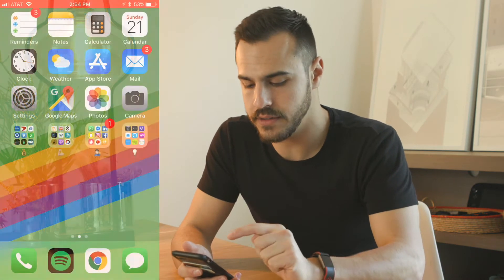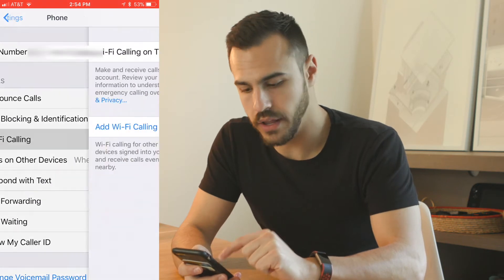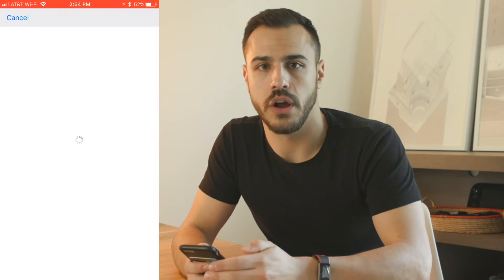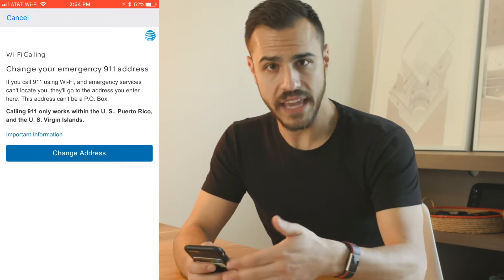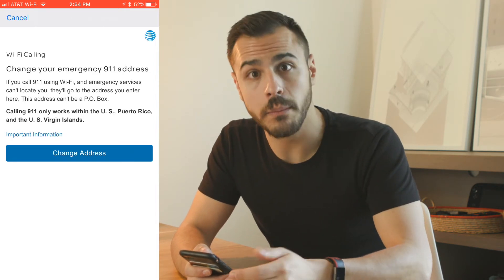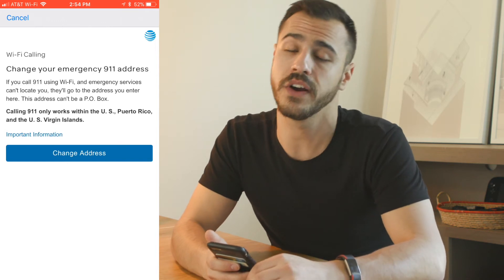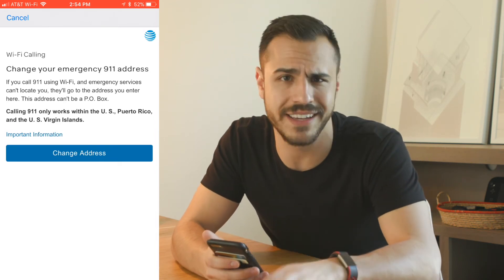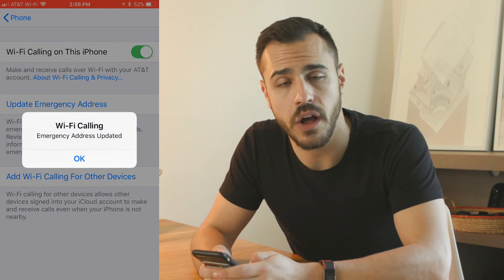How To: Wifi Calling - iPhone Setup and Settings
In this video I show ya how to turn on wifi calling on an iphone. You'll never have to worry about bad service where there is wifi! Also, your phone calls will be much more crisp. Let me know if you have any questions down below.

*Shot by Cliff Lee